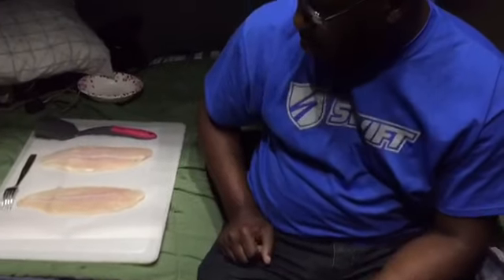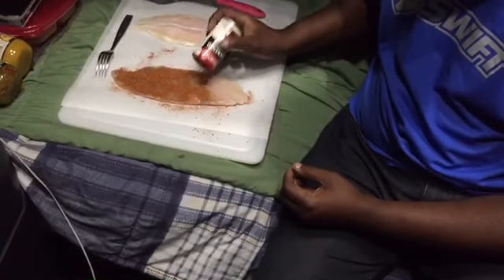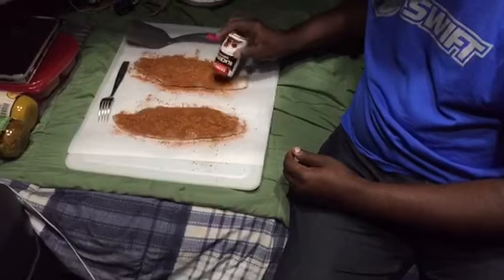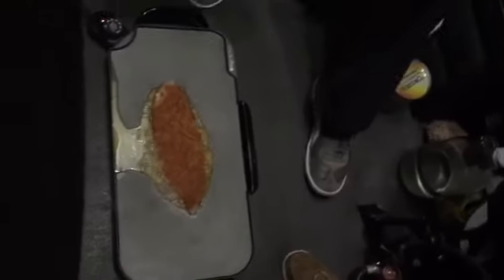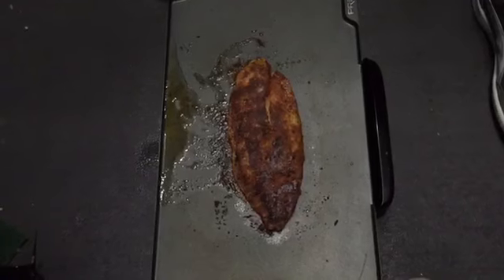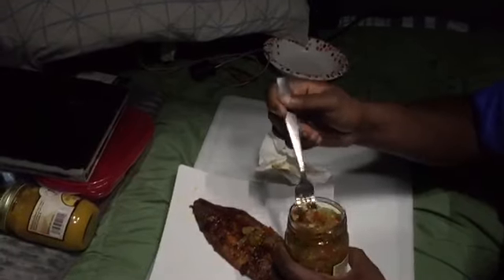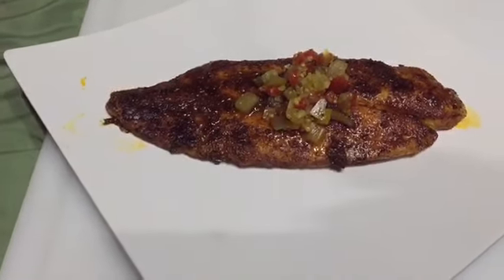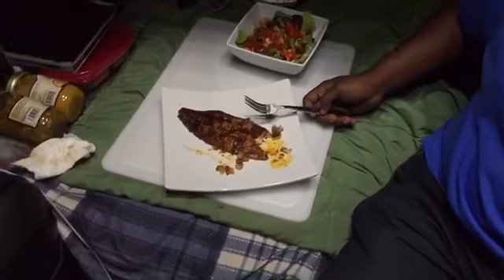Swift Rookie Mentor.. Student cooking blackened fish for dinner